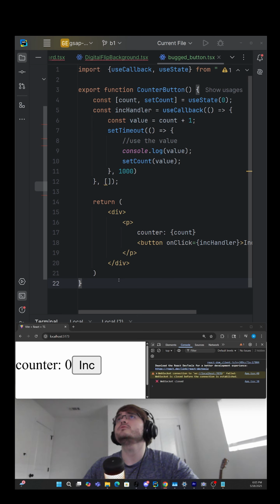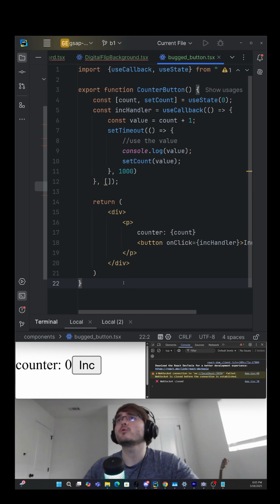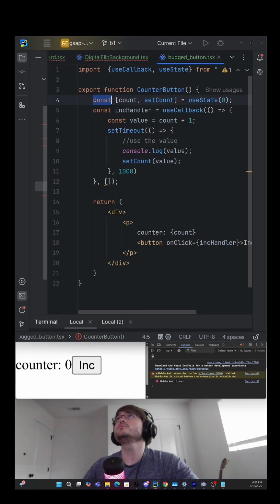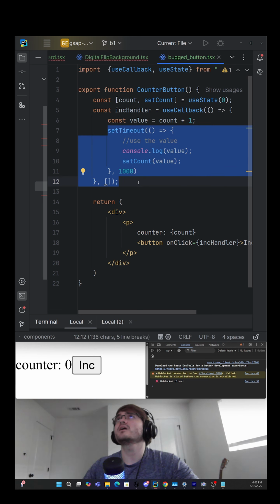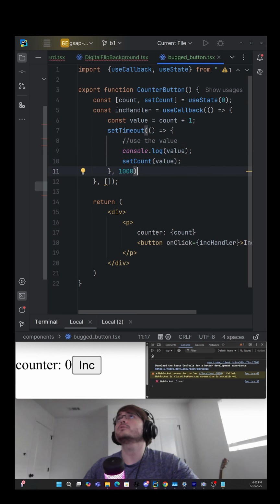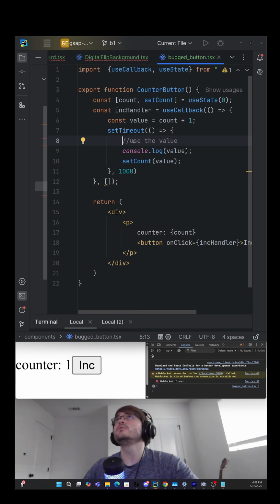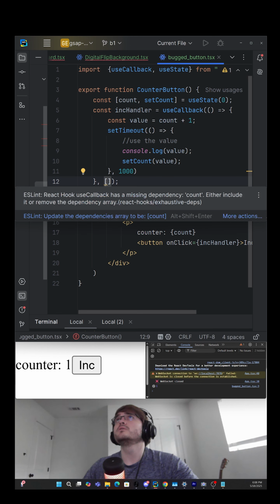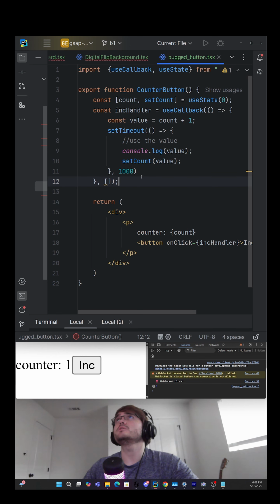LLM only gives me bugs...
LLM bugs are the best.